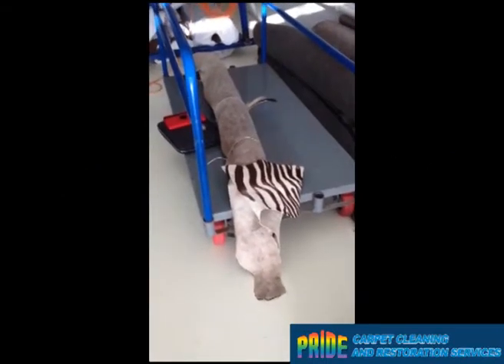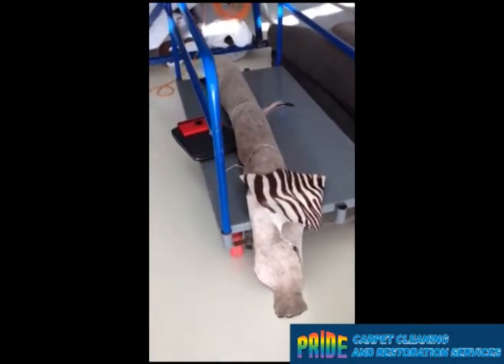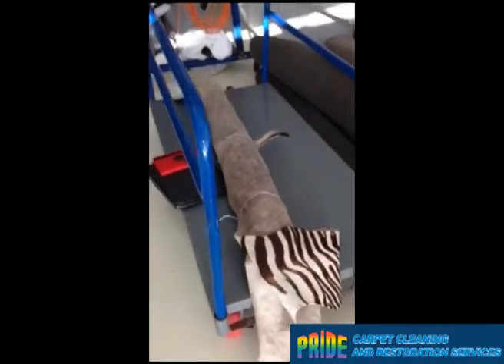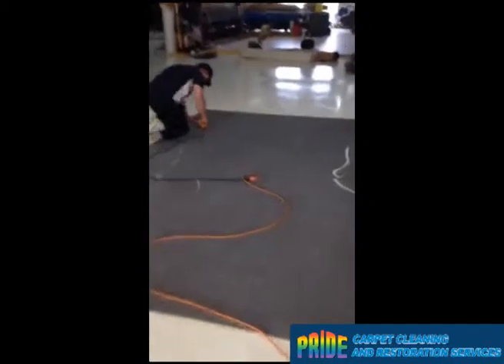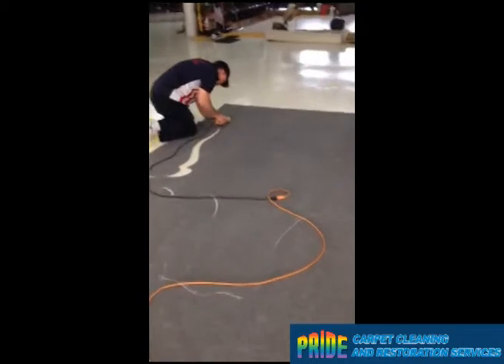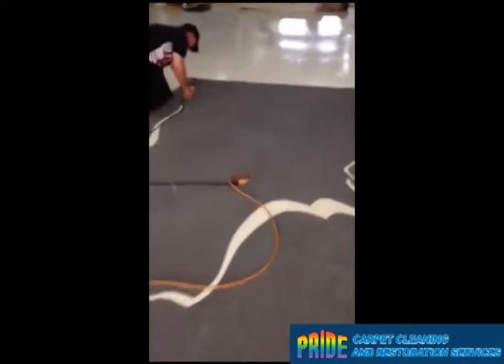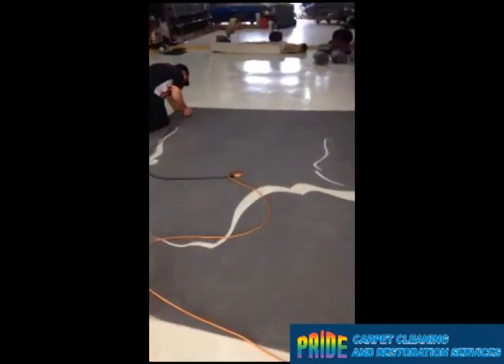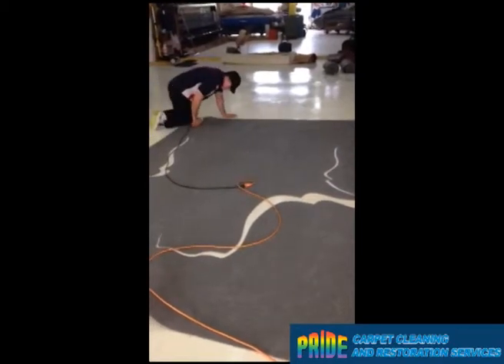Zebra Rug Padding Fort Lauderdale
Rug Padding Fort Lauderdale
Rug Padding Service Fort Lauderdale
Rug Padding Experts Fort Lauderdale
Zebra Rug Padding Services Fort Lauderdale